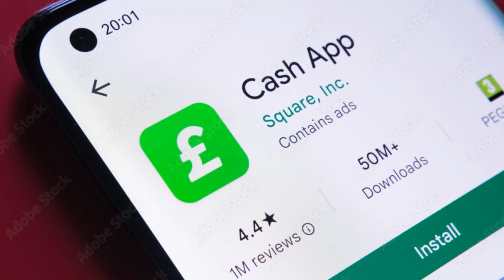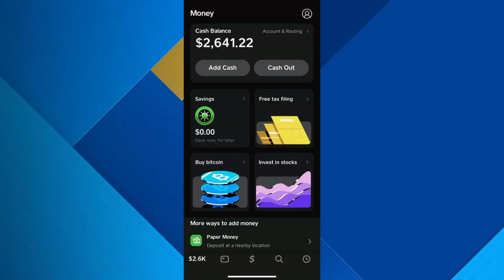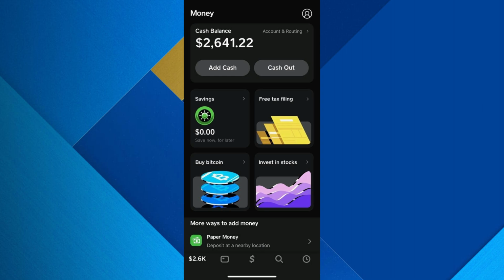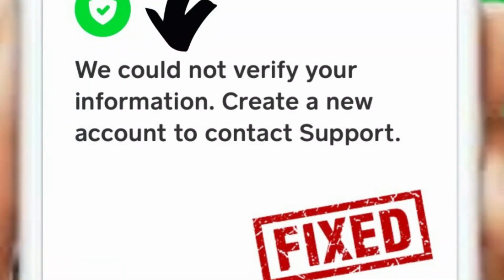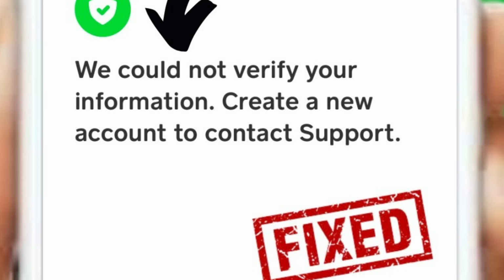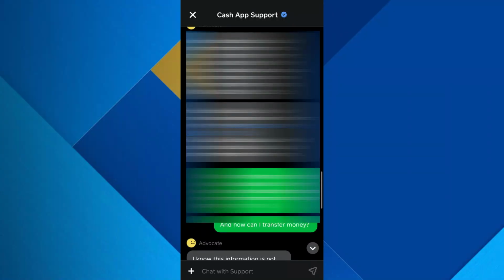How to Fix Cash App Transfer Failed (Easy and Quick)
How to Fix Cash App Transfer Failed

Is your Cash App payment failing over and over? Don’t worry—you’re not alone. In this video, I’ll walk you through the top reasons why Cash App transfers fail and how to fix them fast so you can get your money moving again.

Whether you're sending to friends, paying bills, or transferring to your bank, this video covers real solutions that actually work in 2025.

🔍 In this video you’ll learn:

Why your Cash App transfer failed

How to check your account settings & linked cards

Fixes for "Transfer Failed" or "Payment Could Not Be Sent"

Tips to avoid future transfer issues